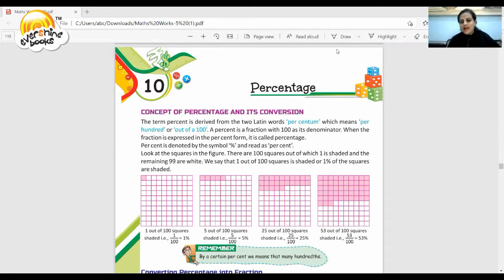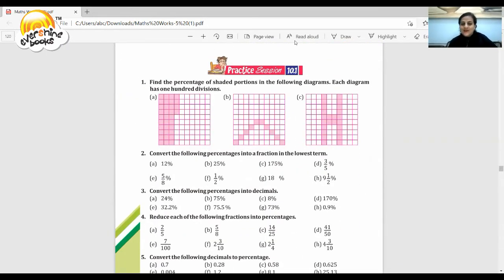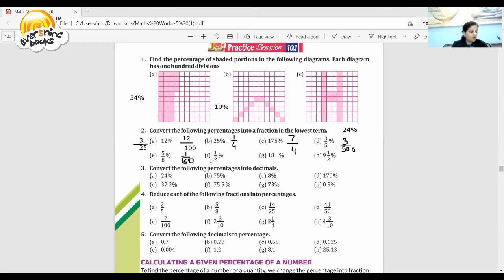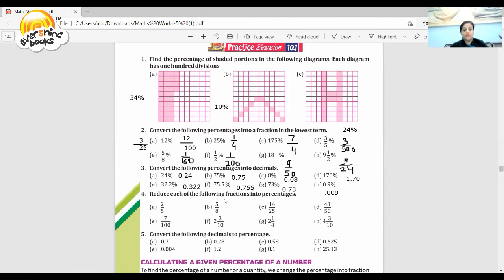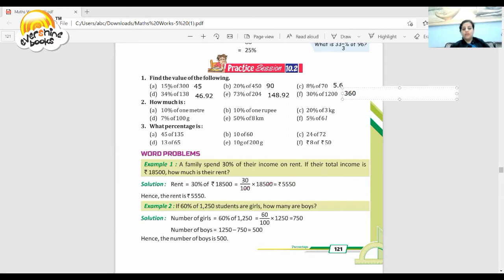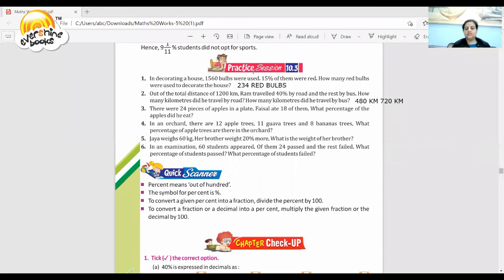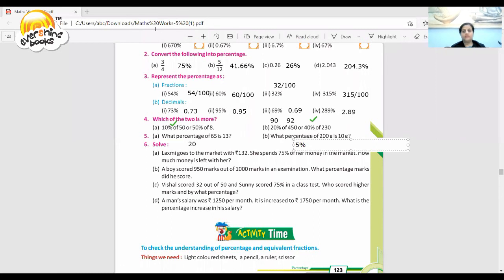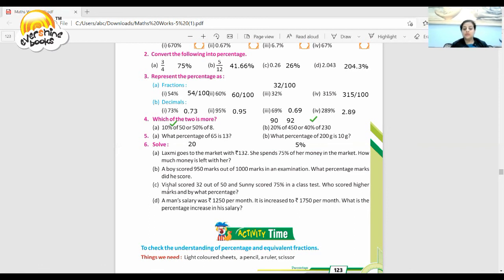insta LEARNING I Maths Works Grade 5 I Chapter 10 Percentage